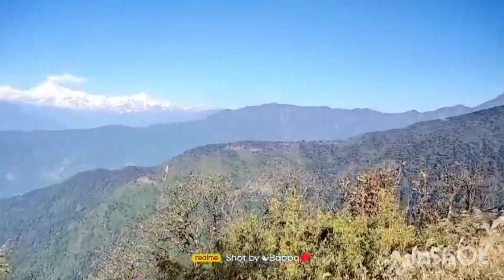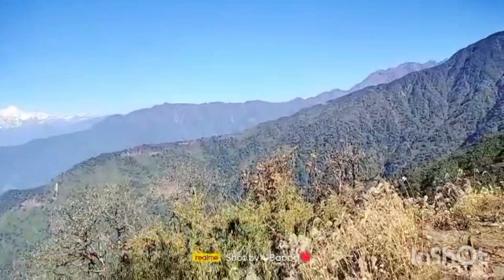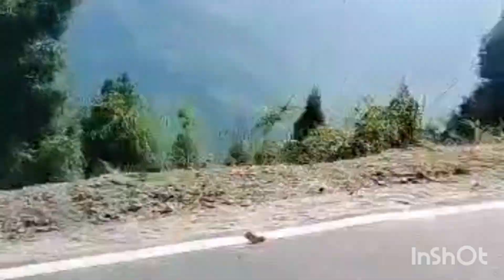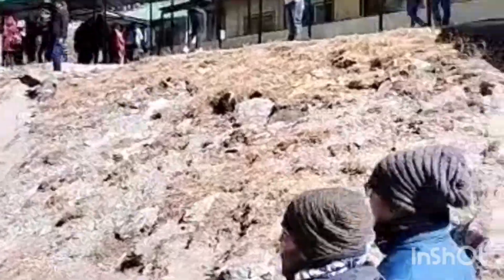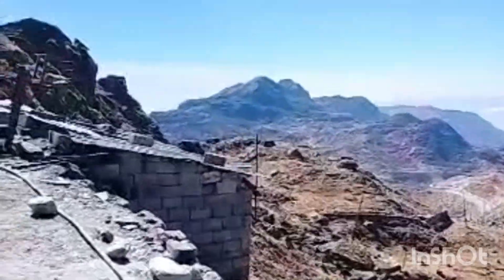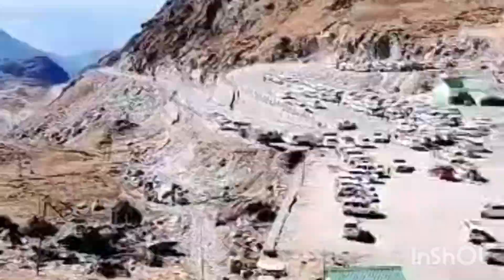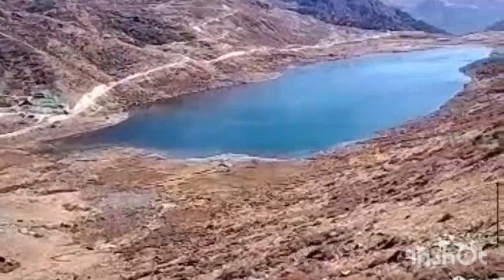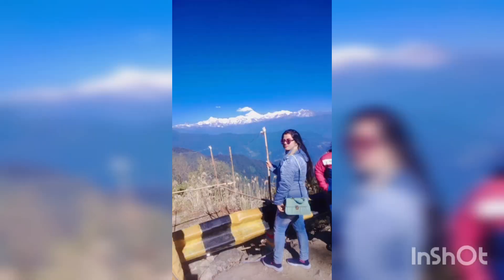Nathula pass Sikkim#viralvideo#gangtok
Nathula pass Sikkim
our tour